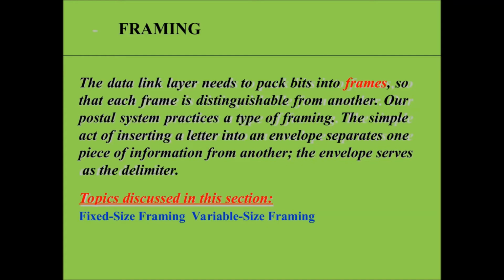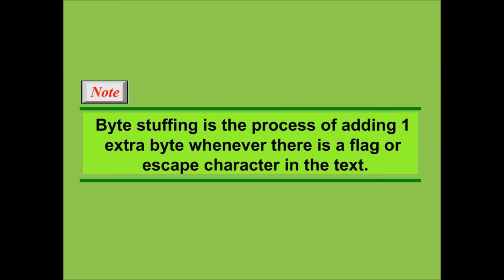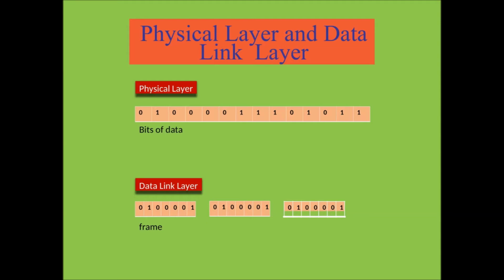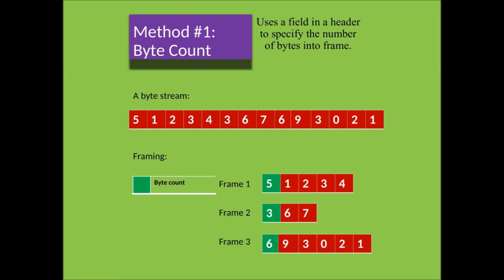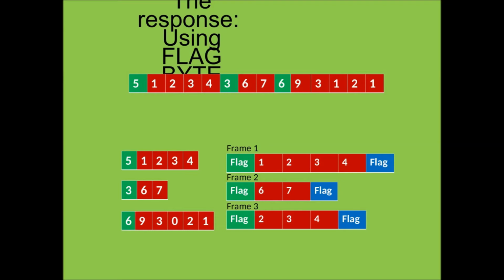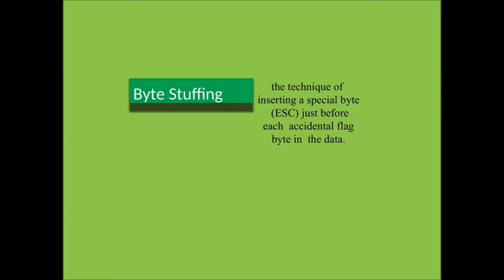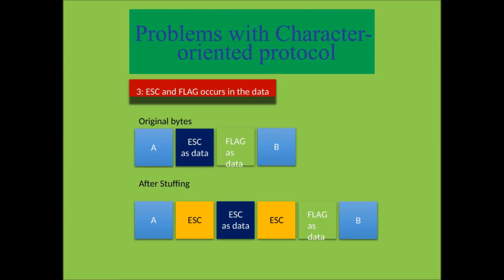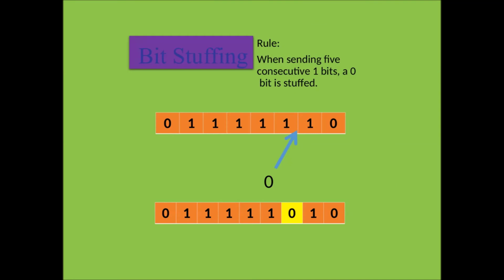ITEC3117 IAP Lecture 37